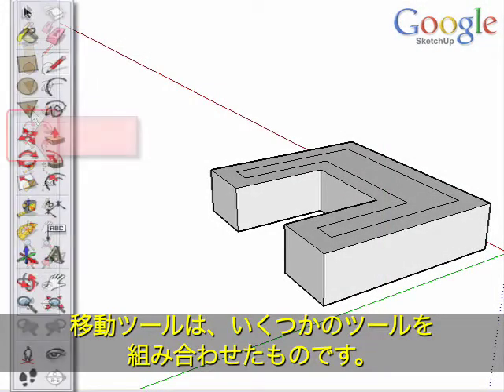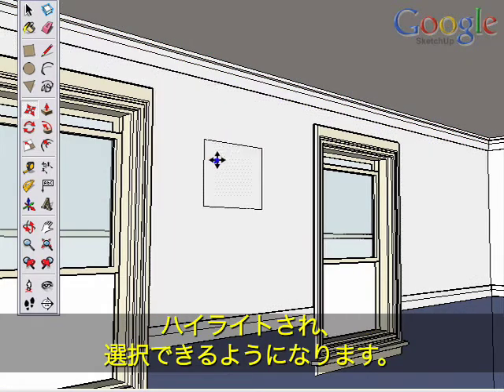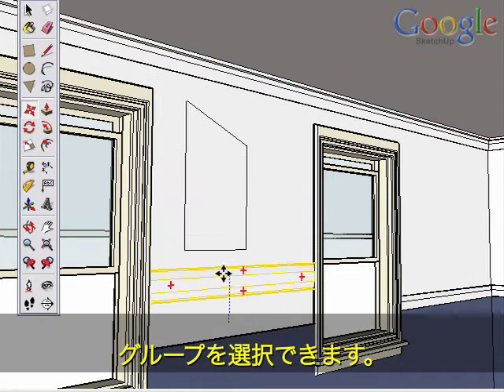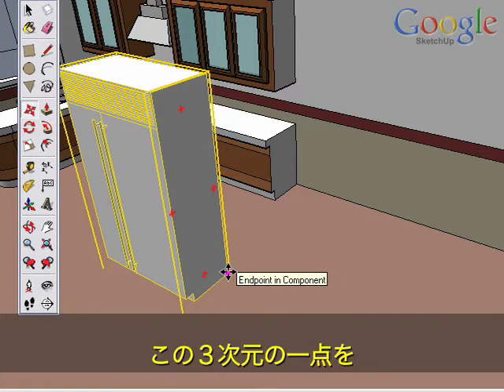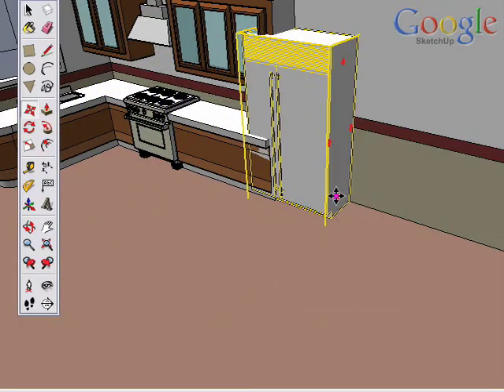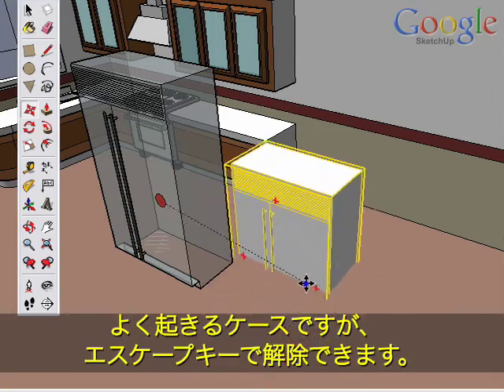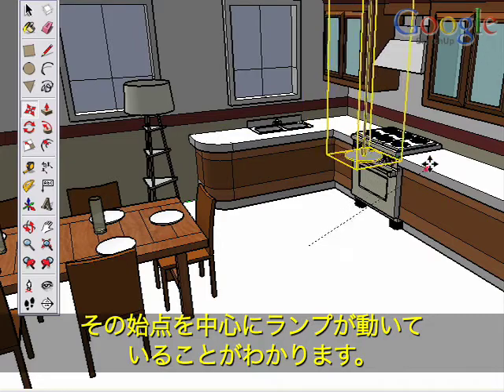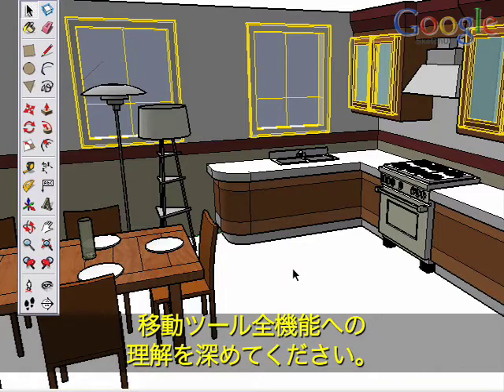SketchUp Move video with Japanese subtitles